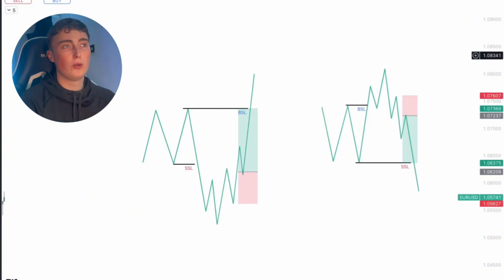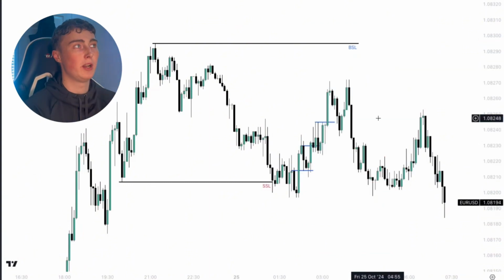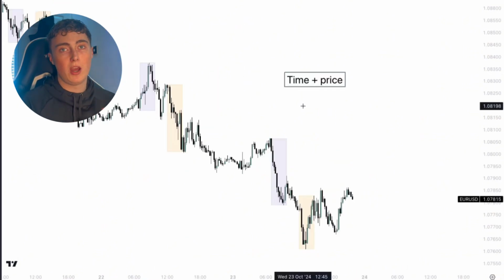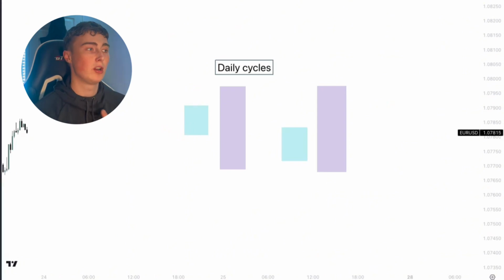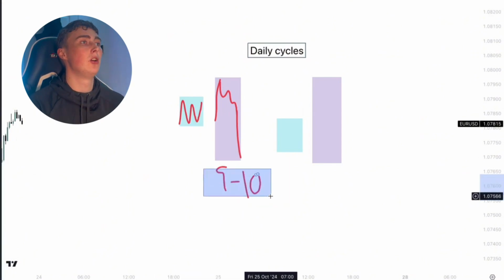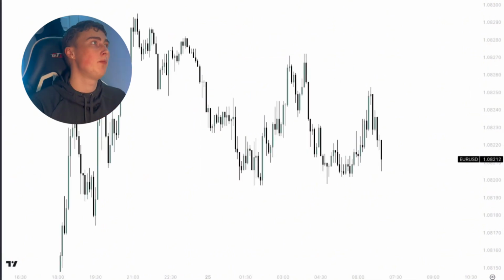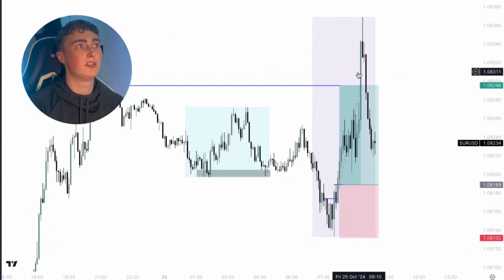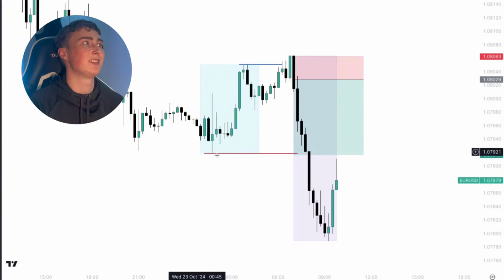The trading cheat code that made me profitable | POWERFUL | (chart examples)